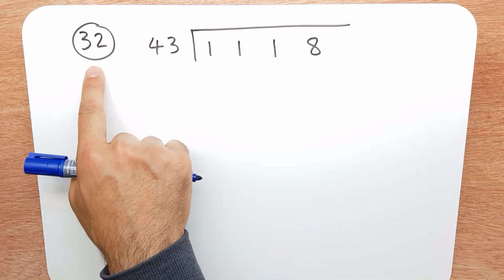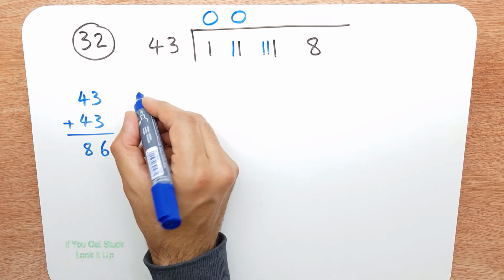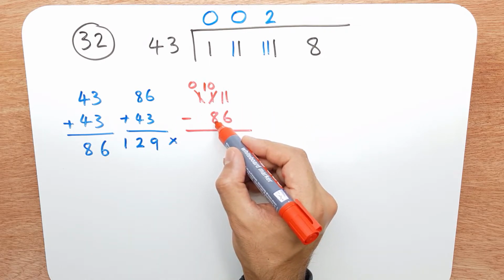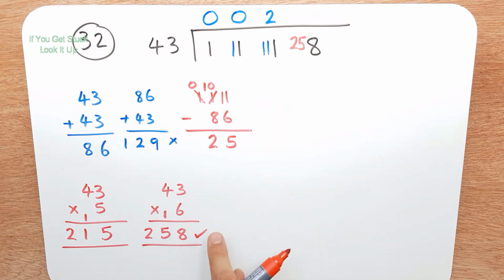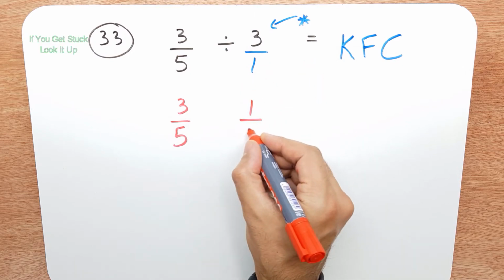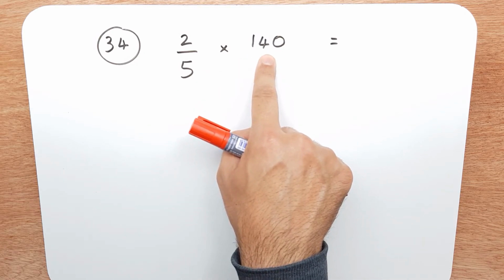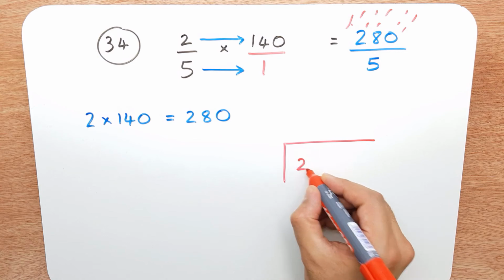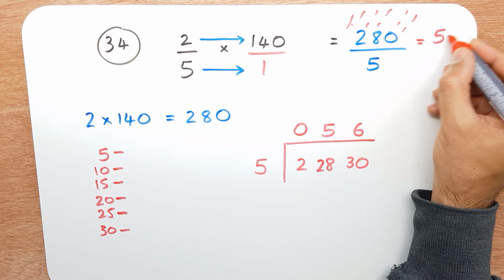Mathematics SATS 2016 PAPER 1 - Q32 to Q34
This is a walk through of the:
MATHS Keystage 2 SATS Paper 1

Arithmetic